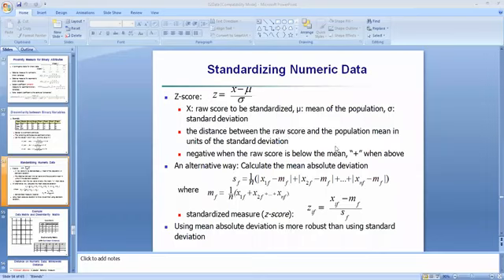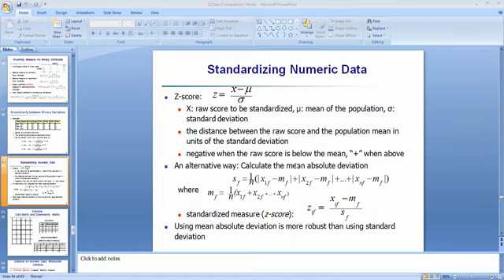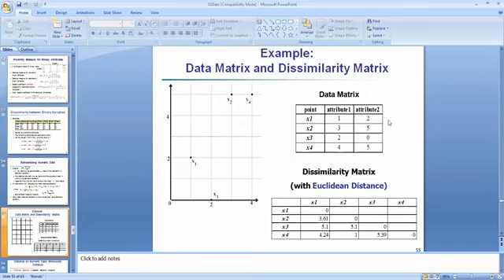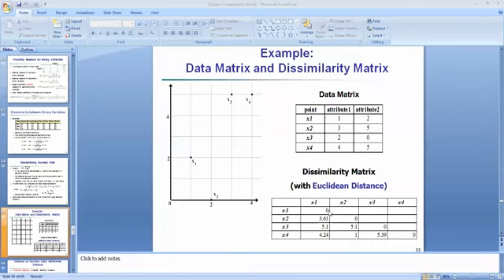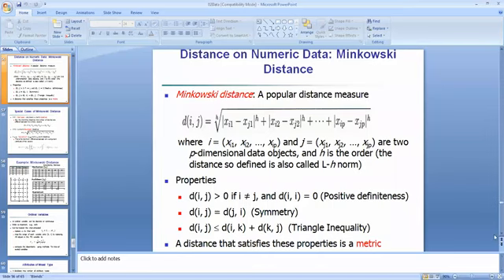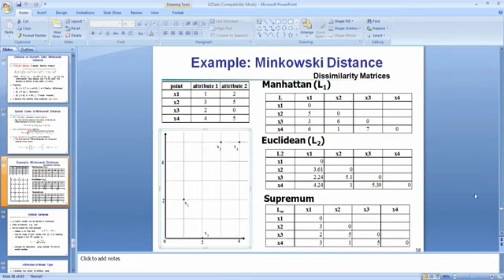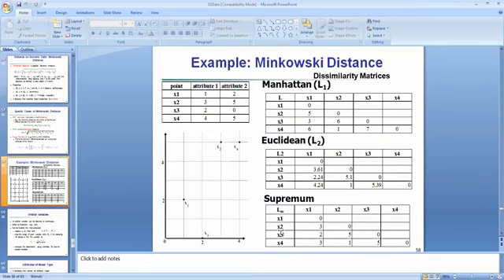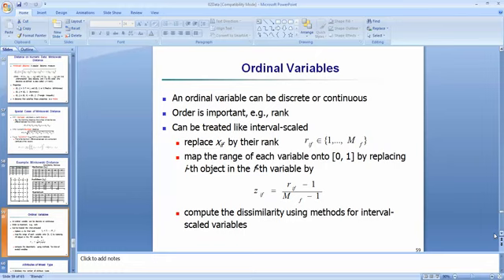Topic:Standardizing Numeric Data by Dr.M..Makesar